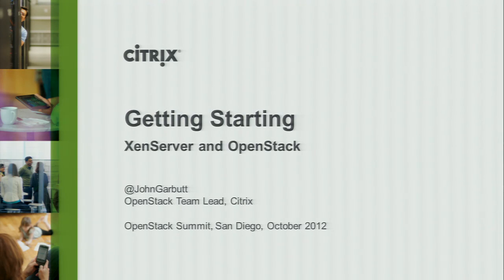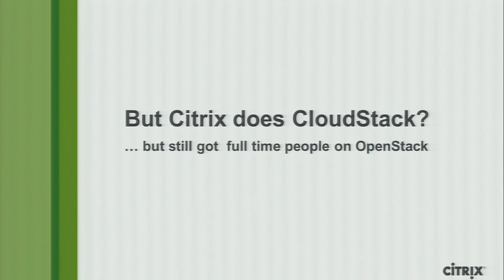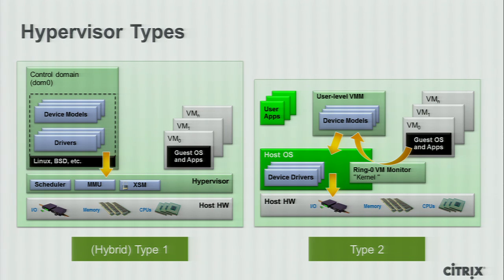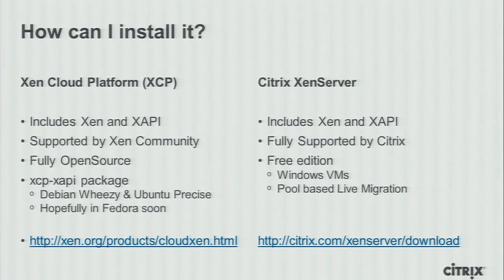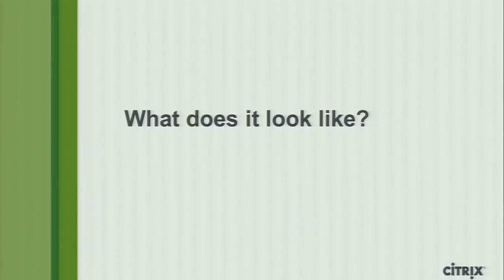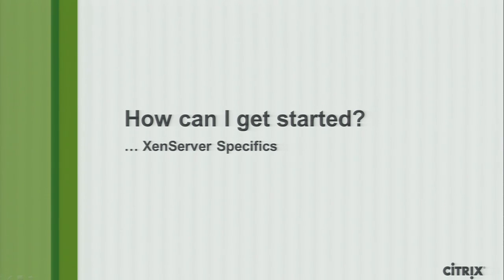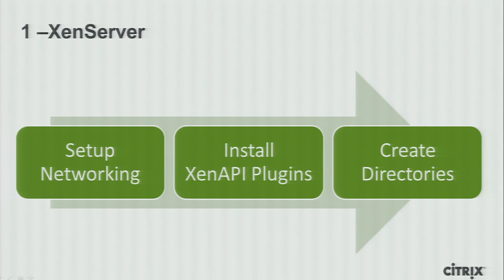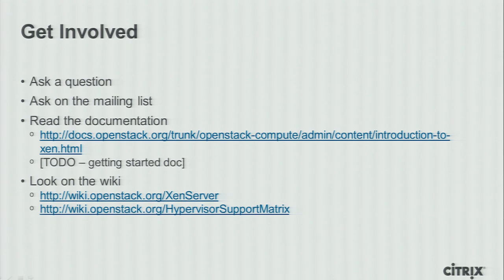Getting Started with a XenServer powered openstack cloud